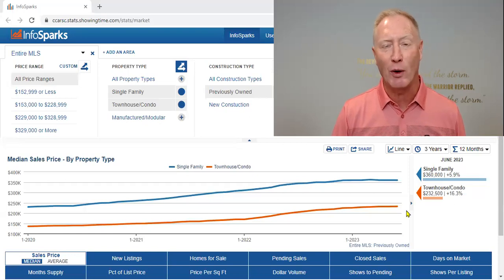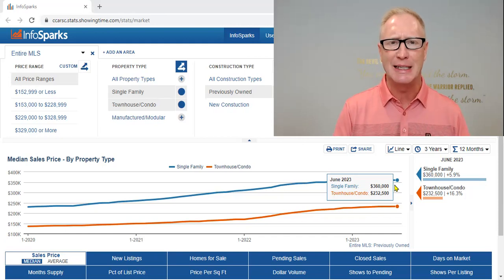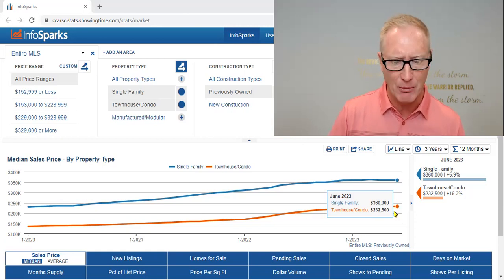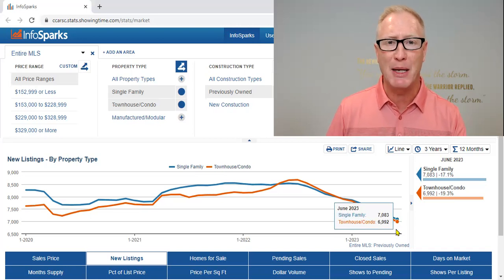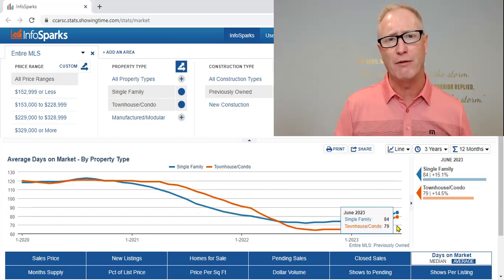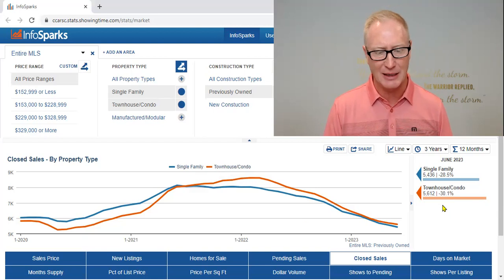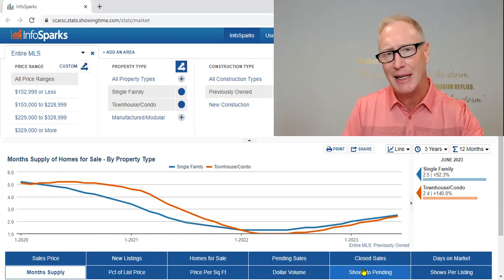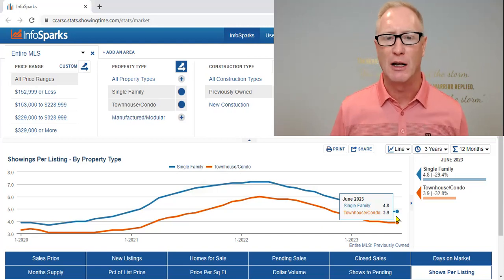Mid-Year Real Estate Market Update 2023 | Myrtle Beach Home Values & Trends | Buying & Selling Tips!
Welcome to our mid-year Myrtle Beach real estate market analysis! If you're looking to buy or sell property in the Myrtle Beach area, you won't want to miss this crucial data breakdown.

In this video, we delve into the year-to-date figures up until June 2023, providing you with the most up-to-date and context-rich information for your Myrtle Beach real estate decisions. Despite media fear-mongering, we cut through the noise and give you the true picture of the market.

Discover the median sales prices for single-family homes and condominiums in the greater Grand Strand area. Over the last six months, values have remained relatively flat, but looking back to January 2020, we've seen a steady increase.

For buyers, find out the entry-level price points to get into the Myrtle Beach housing market. Condos and single-family homes in the $335k to $360k range are popular choices, with anything under $330k becoming more challenging to find.

Learn about the major market factors influencing supply and demand. The number of new properties coming to market has declined significantly, partly due to those homeowners who took advantage of low interest rates.

Speaking of time on the market, we give you an in-depth look at the days it takes to sell a property. On average, it takes around 60 to 90 days for a property to sell, and we break down the pending and closed sales data.

We analyze the current months of supply, which stands at 2.5 months for single-family homes and townhouses, indicating a more normalized market. We also discuss the ideal market conditions for buyers and sellers.

If you're considering selling your property, we provide insights on how many showings you can expect to secure an offer.

Stay informed and make confident decisions for your Myrtle Beach real estate journey. Whether you're planning to buy or sell in the next few days or months, we're here to help you navigate the process smoothly.

🤔Thinking of Moving to Myrtle Beach South Carolina?🏖️
📝 Let Us Help!
If this is your first time to this channel, and you want to know everything about eating, sleeping, working, playing, the good, and the bad of living in Myrtle Beach South Carolina, then subscribe▶ and tap the bell🛎 for notifications so you can be the first to know about the current market in Myrtle Beach South Carolina😁

We get calls and emails everyday from people just like you, looking for help on making their move to Myrtle Beach South Carolina and we absolutely love it.😍 Whether you are moving in 9 days or 90 days, give us a call☎, shoot us a text📝, or send us an email📨 so we can help you make a smooth move to Myrtle Beach South Carolina.🤠